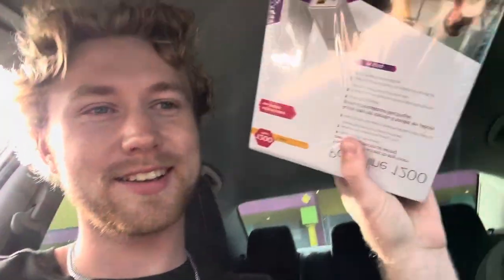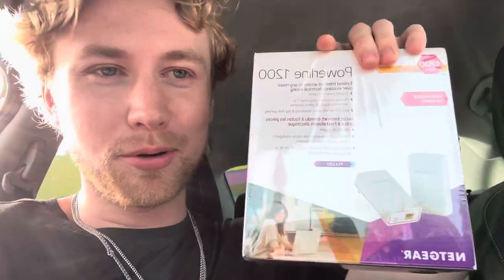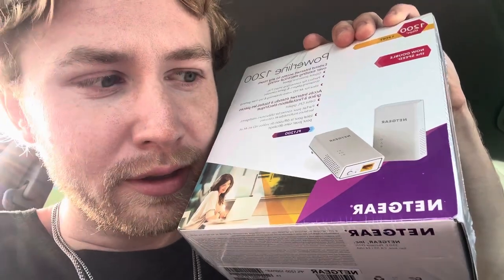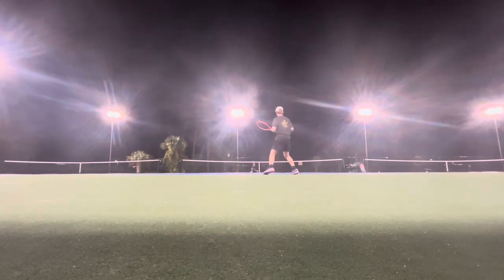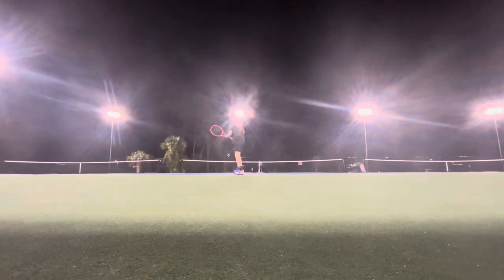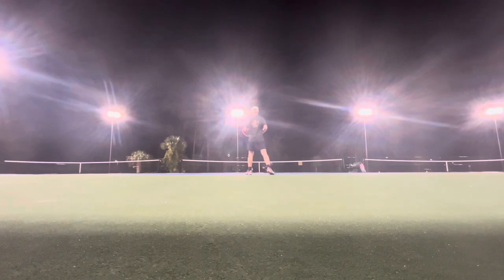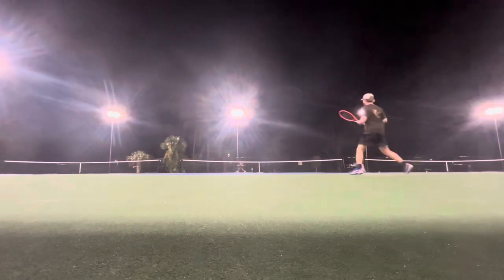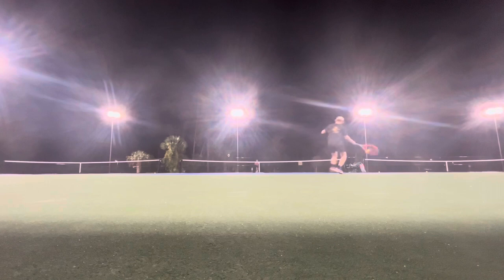GOAT VLOG YUUUUURRRRRRR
If u see this it’s prolly Ethan